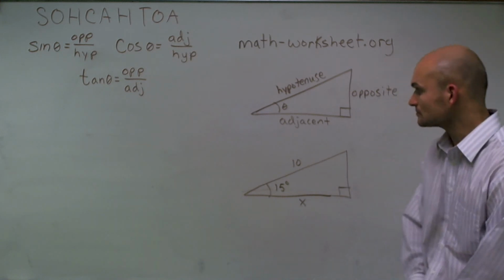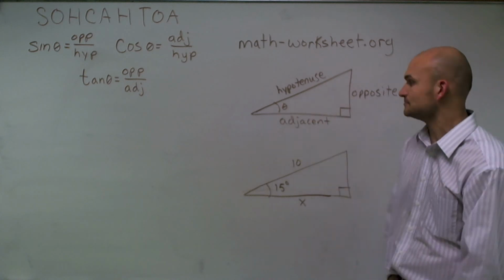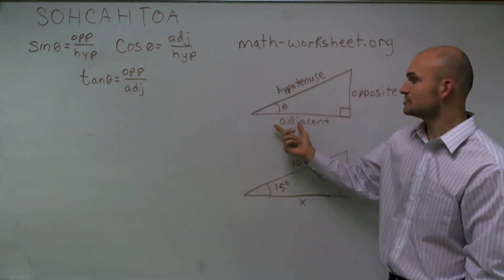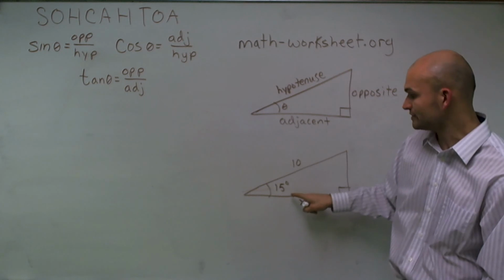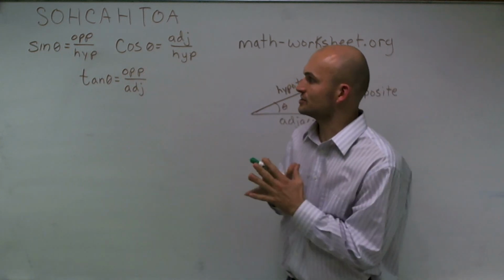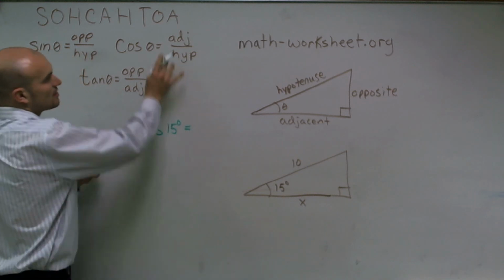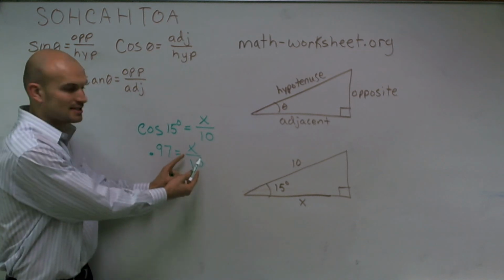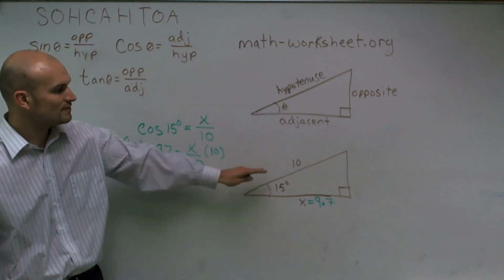Algebra - Beginning Trigonometry Finding Missing Sides of Triangles - Easy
In this video we explain how to solve Beginning Trigonometry Finding Missing Sides of Triangles type of question.